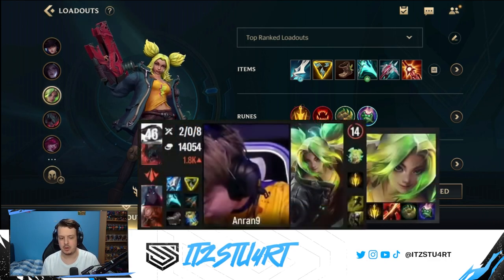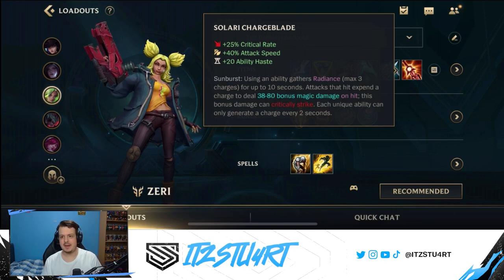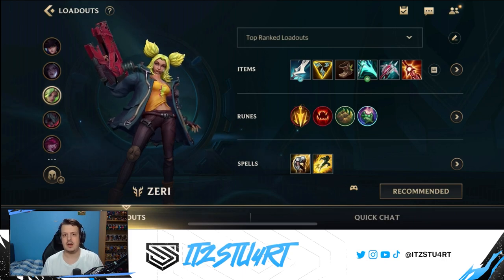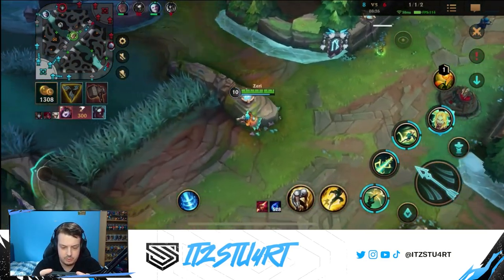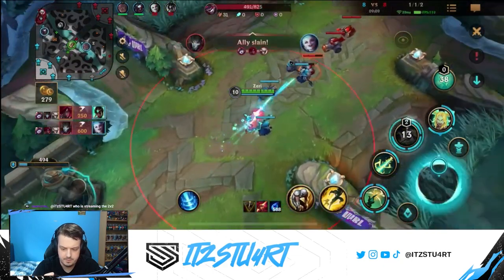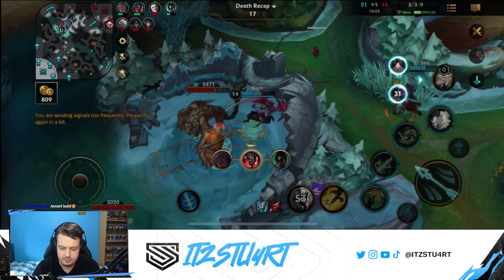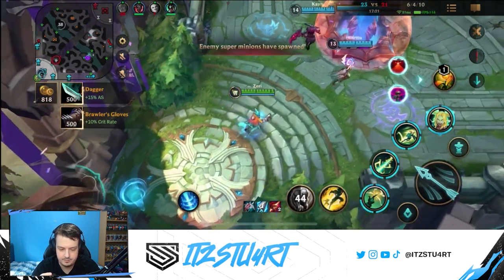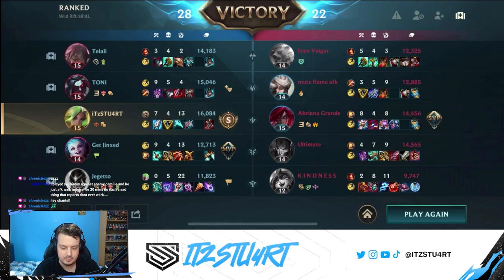NEW ZERI BUILD FROM BEST CHINESE PLAYER 🔥 KBG ANRAN9 MVP WRLA - Wild Rift Gameplay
Timestamps:
Intro: 0:00
Anran Build: 1:10
Build Explanation: 2:35
Gameplay: 7:11

Playing Zeri in the Mid Lane with a new Pro build from the best Chinese player in the world Anran9. This build turns Zeri into an Ezreal

Wild Rift Zeri Gameplay
Patch 4.2b Season 9